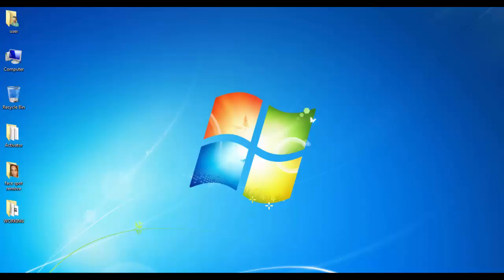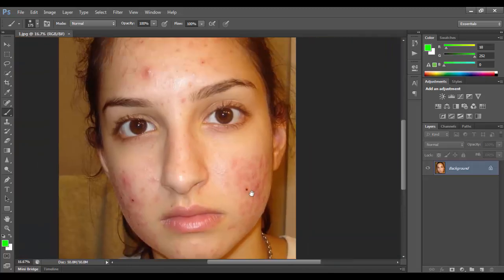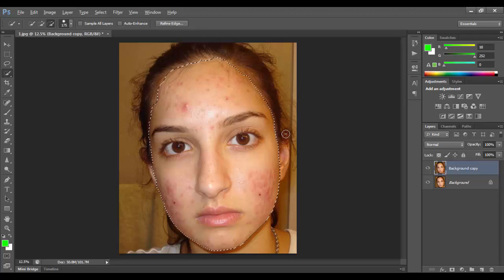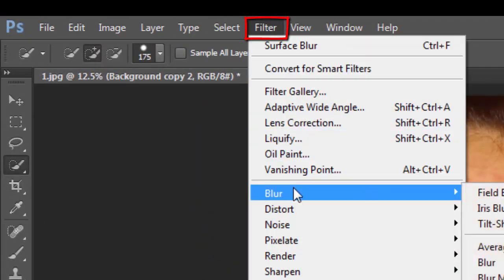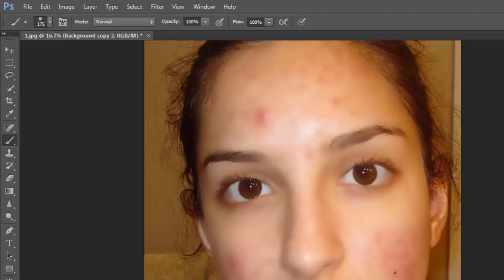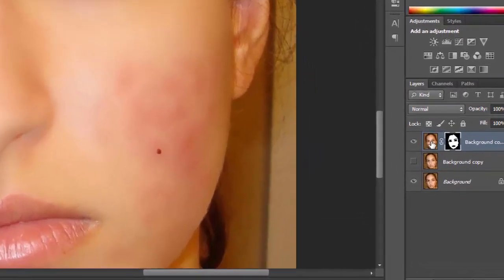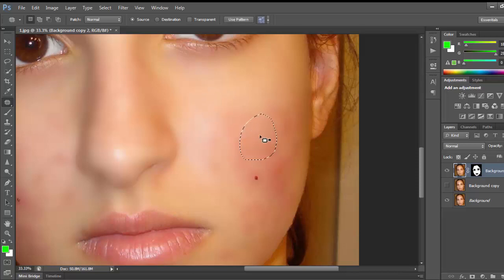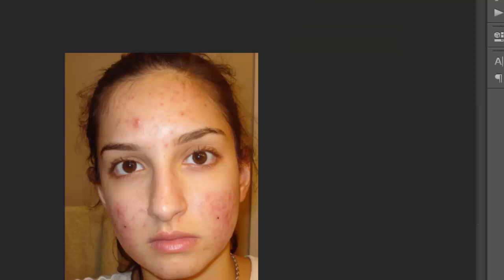How to Remove Blemishes & Scars and Quickly Smooth Skin | Photoshop tutorial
Really It's very simple for How to Quickly Smooth Skin and Remove Blemishes & Scars after seeing this video. you will get more video by channel.

if you need this Service Just go this link and get your service